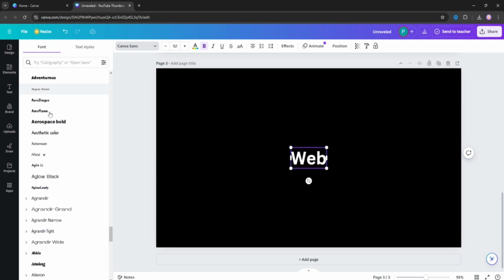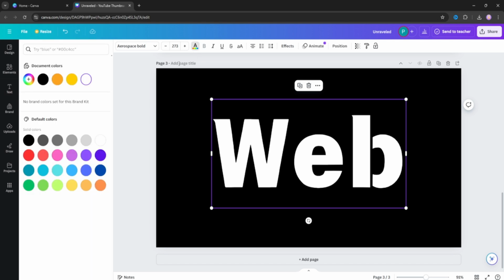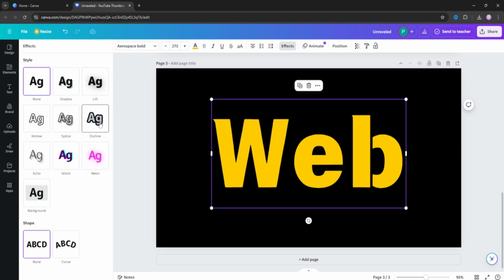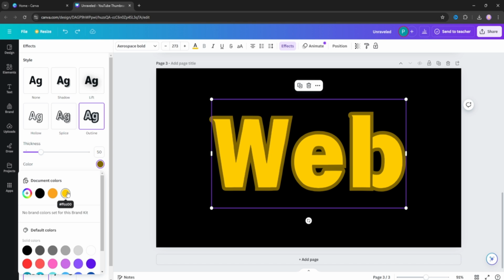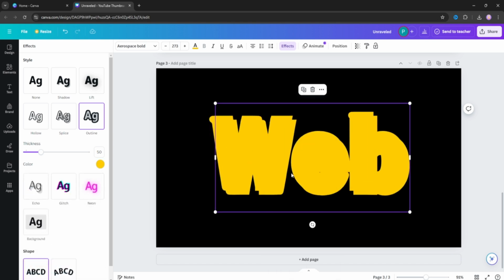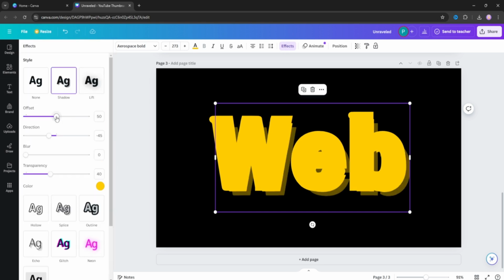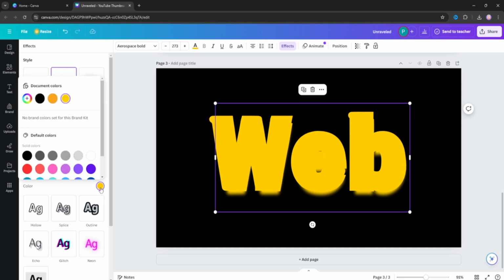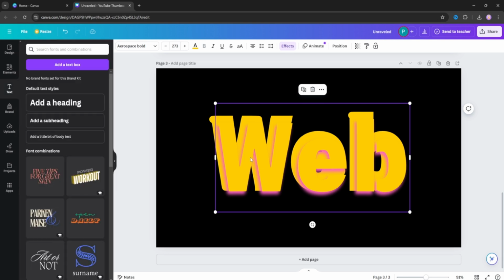How to Make 3D Text Effect Style in Canva - Full Guide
In this video, we’ll guide you through creating a stunning 3D text effect in Canva. Learn how to give your text a bold, three-dimensional look to make it pop and stand out in your designs. Follow our full guide to achieve a professional 3D effect with easy-to-follow steps and elevate your graphic design skills.